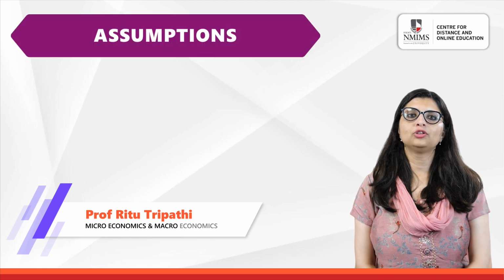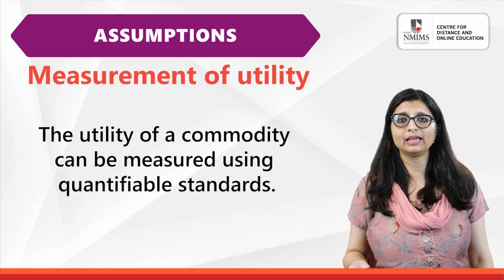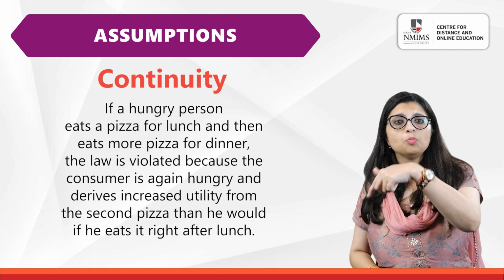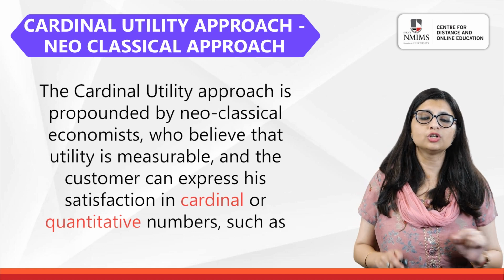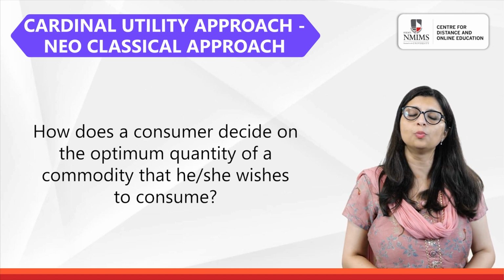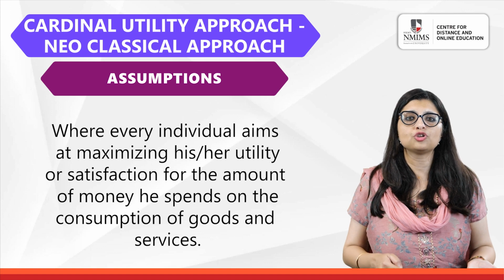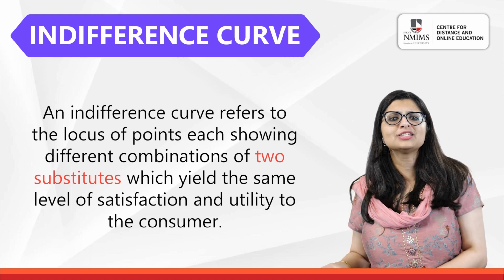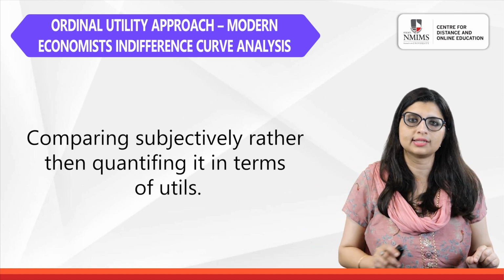4th August Chap 4 Consumer Demand Analysis part 3